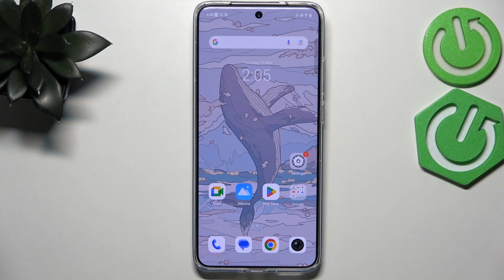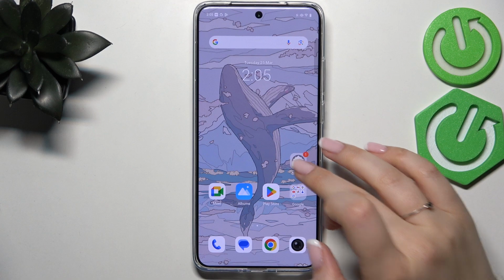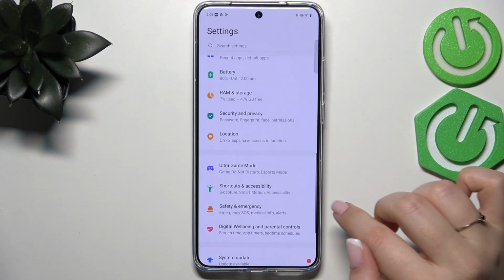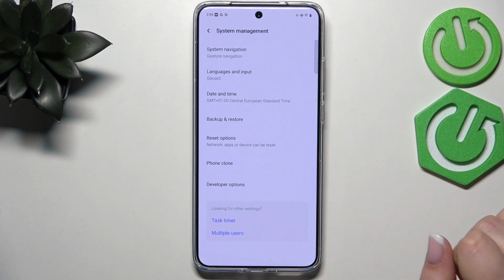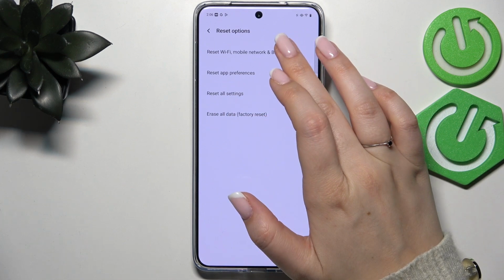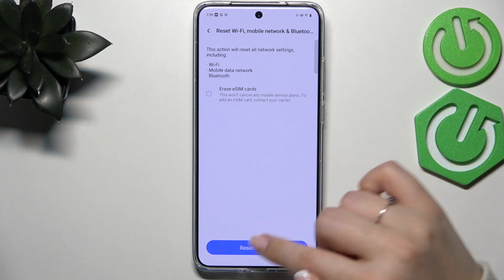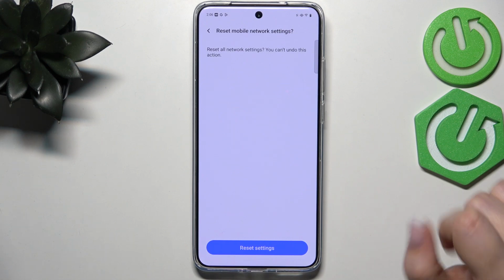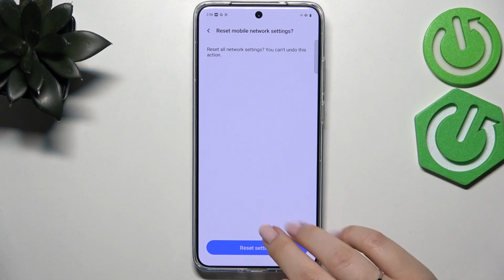How to Reset Network Settings on VIVO X200 Pro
If you're experiencing connectivity issues on your VIVO X200 Pro, resetting the network settings can often help resolve the problem. This simple process will clear saved Wi-Fi networks, Bluetooth connections, and other network-related settings, giving you a fresh start for smoother connections. Follow the steps below to reset your network settings with ease.

How to Restore Network Settings on VIVO X200 Pro?
How to Reset Internet and Bluetooth Settings on VIVO X200 Pro?
How to Clear Network Settings on VIVO X200 Pro?
How to Reset Wi-Fi and Bluetooth on VIVO X200 Pro?